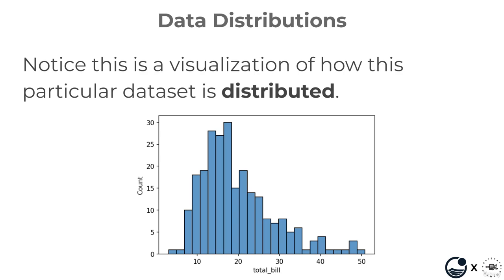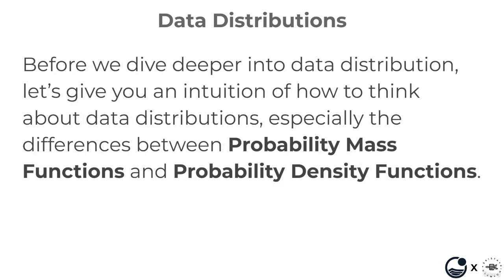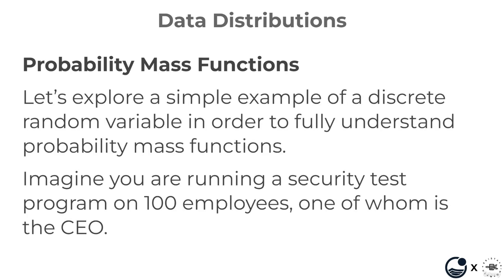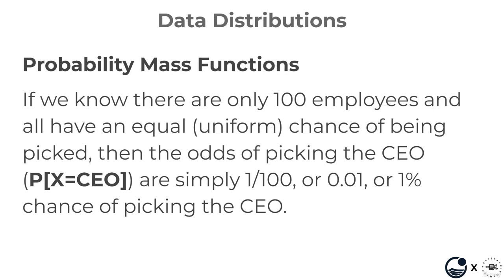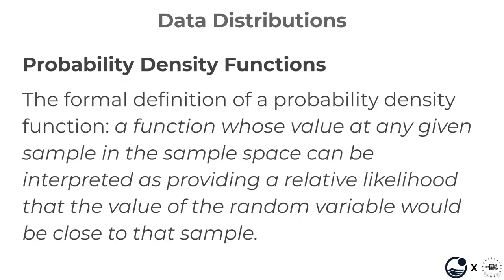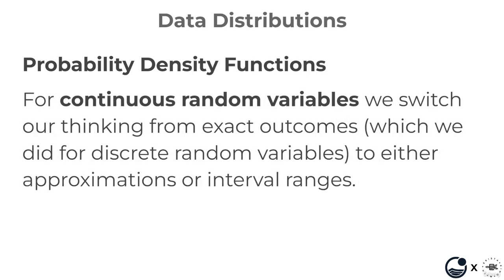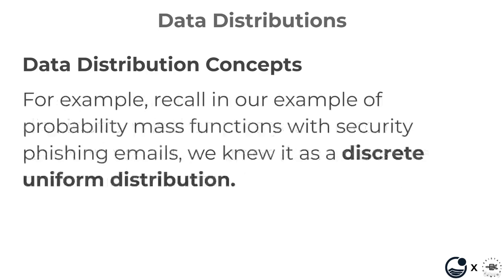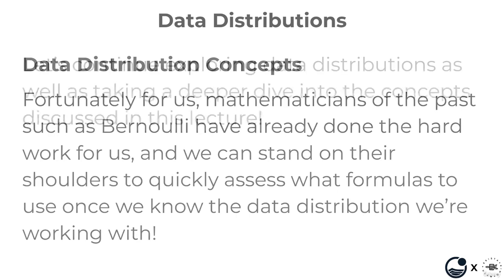001 Introduction to Data Distributions